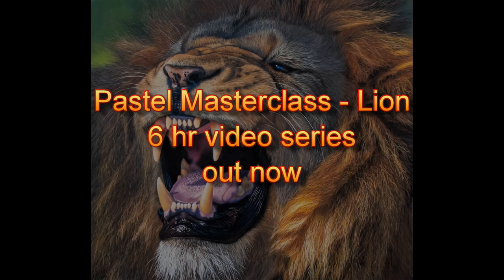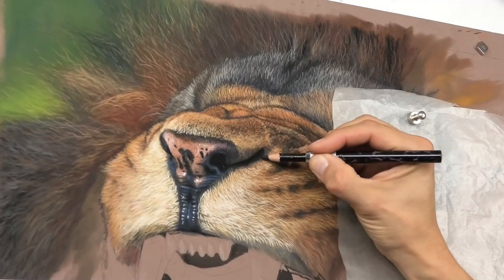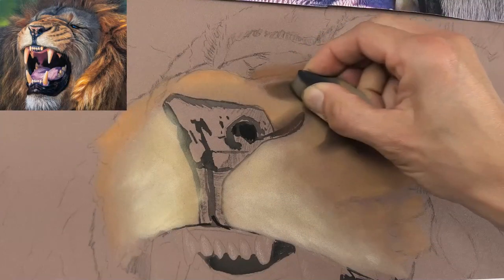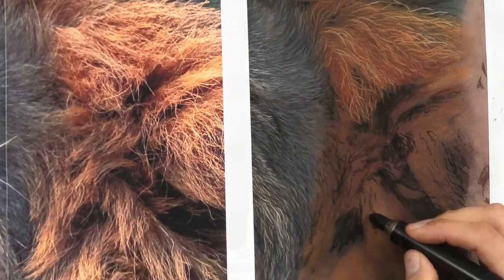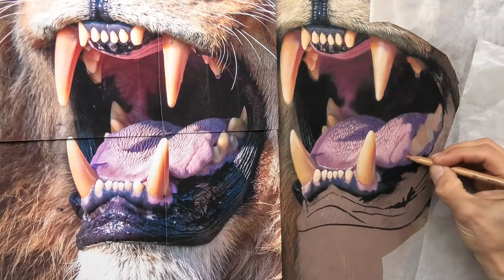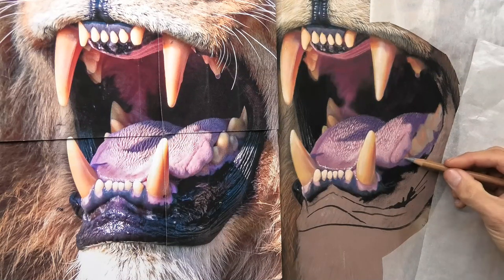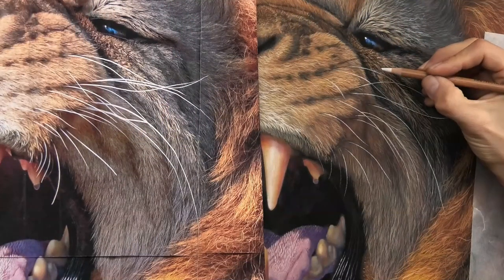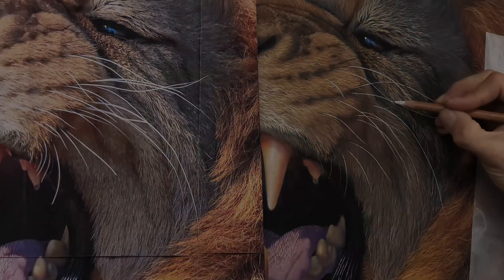Huge pastel Lion Drawing - learn pastels video release - Jason Morgan wildlife artist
This pastel masterclass has over 6 hours of video tutorial.

I show you exactly how I created this huge pastel drawing. with LOTS of real time footage and voice over. I tell you all my tips and techniques throughout.

If you want to learn all the secrets I have learnt over the last 25 years then this video is for you.